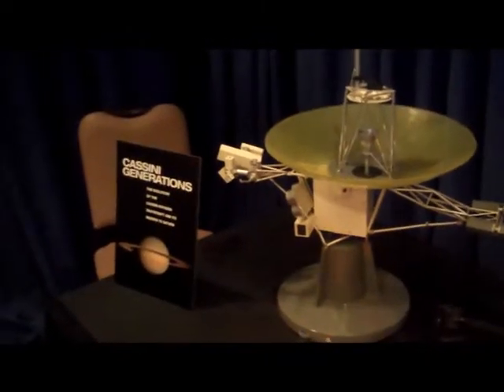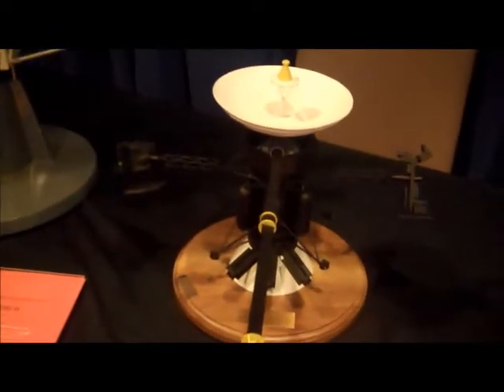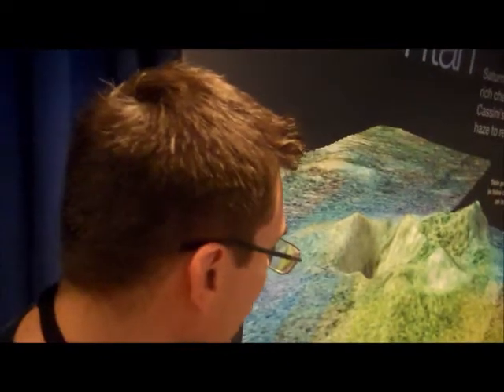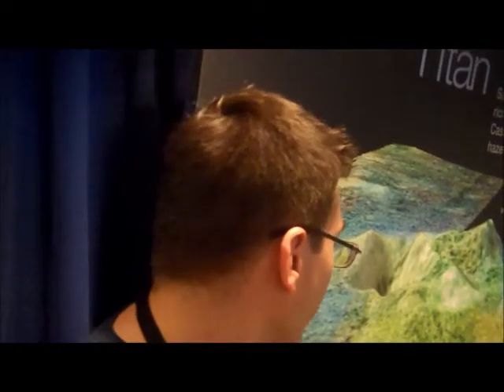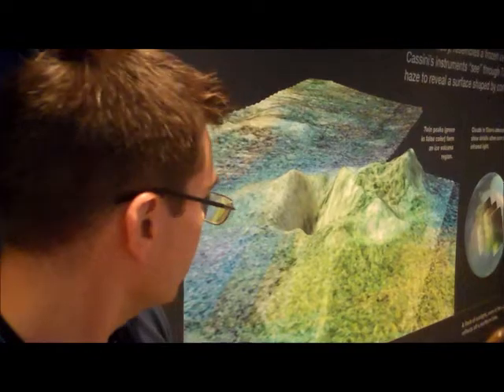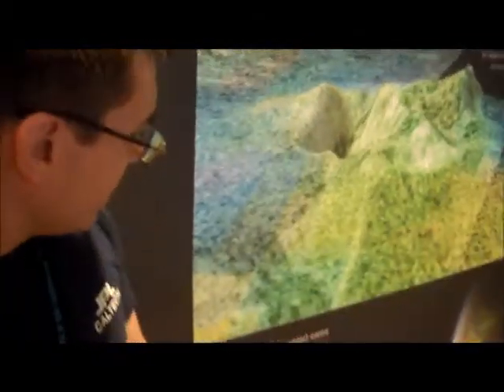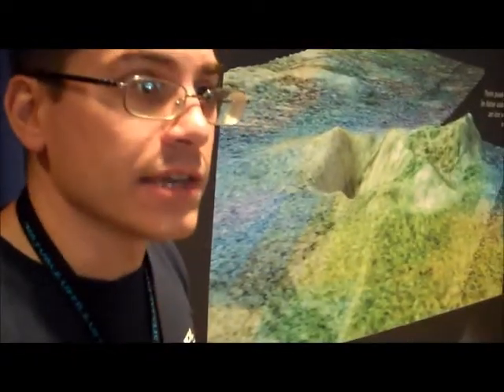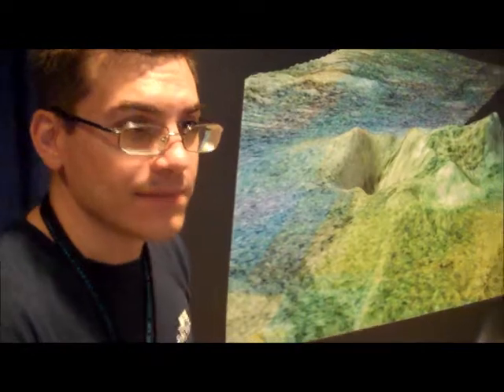TFX at JPL 15 - Cassini 02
The Cassini probe has been studying the moons of Saturn; flying by close enough to sample the geysers of Enceladus -- spewing water and ice and more, up to 50 km above the surface!